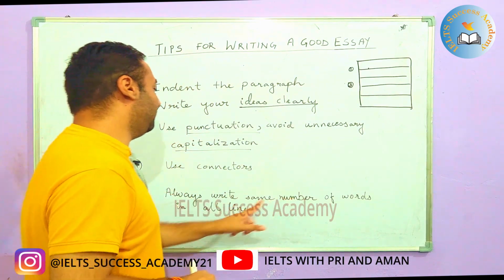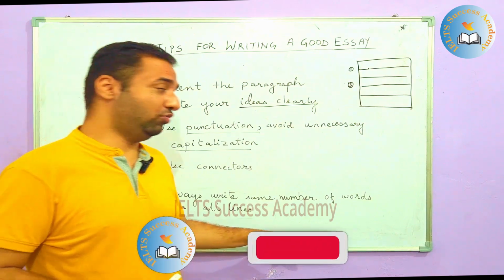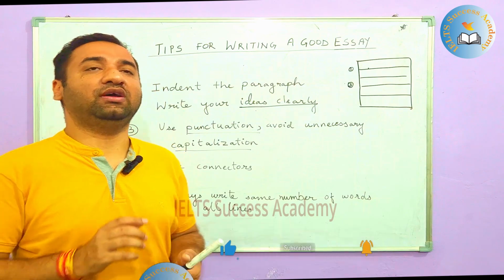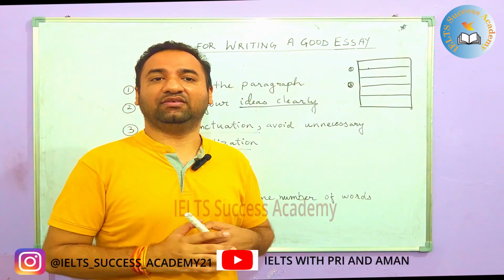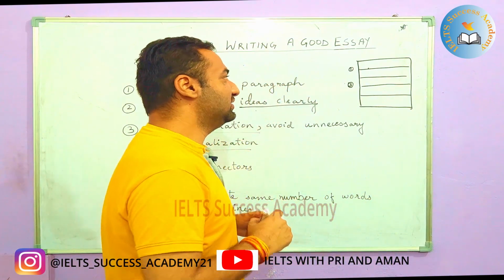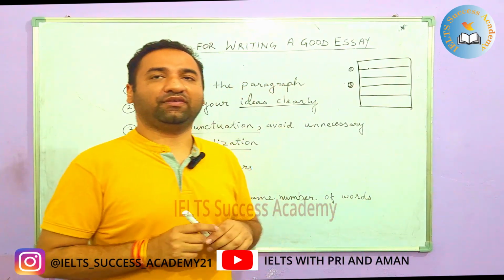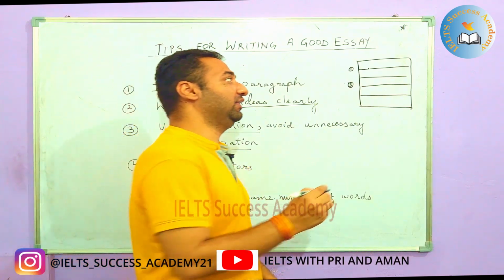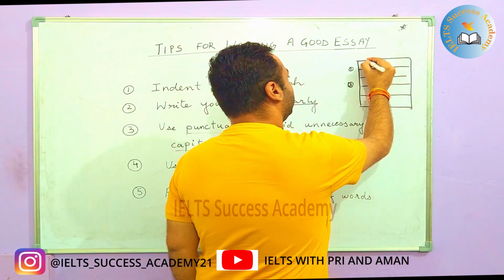IELTS Writing Band 9 Ultimate Guide 2023 I IELTS Writing Tips and Tricks with Pri and Aman